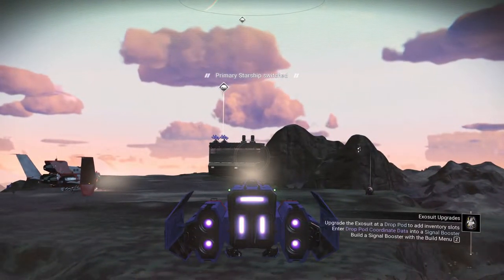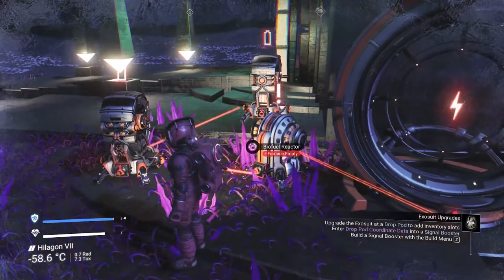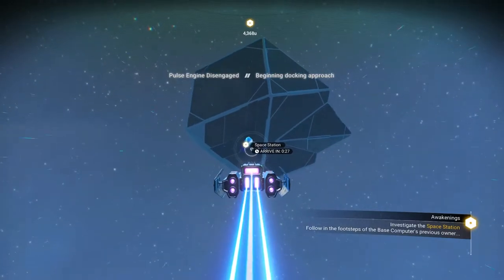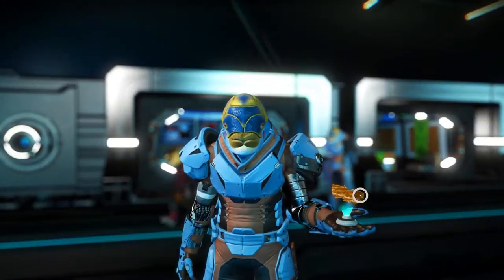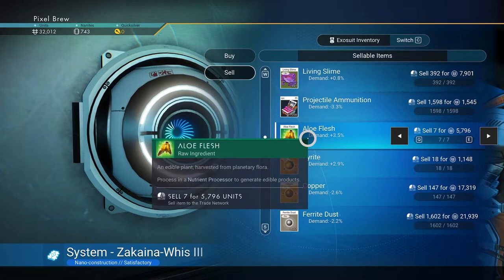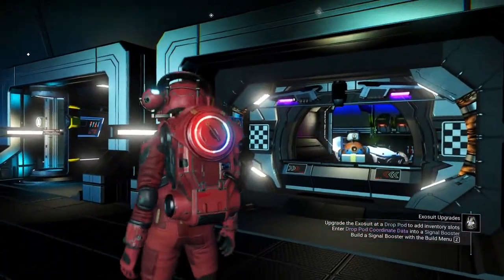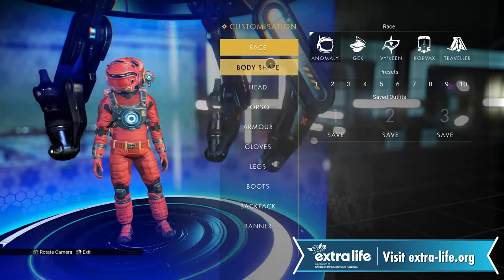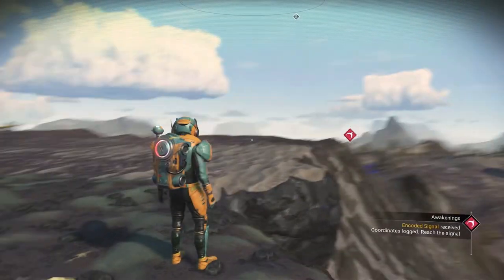No Man's Sky Frontiers - New Player Experience // To The Space Station! // Episode 6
Today we leave our planet to explore the space station for the first time!